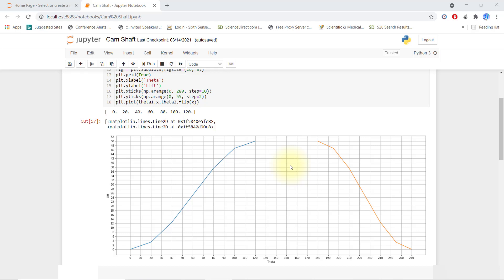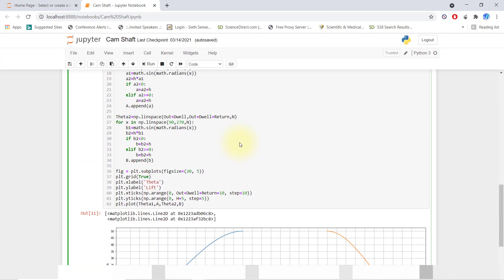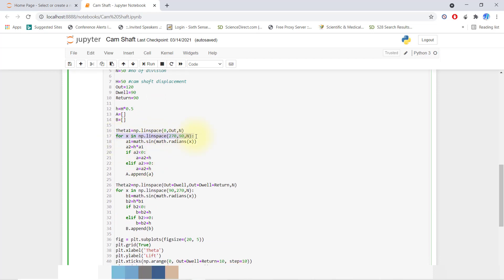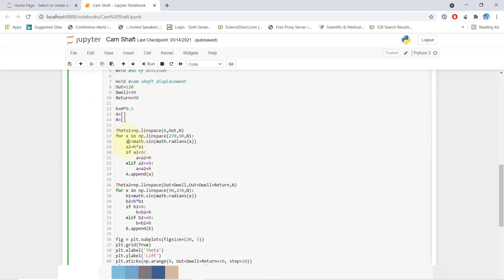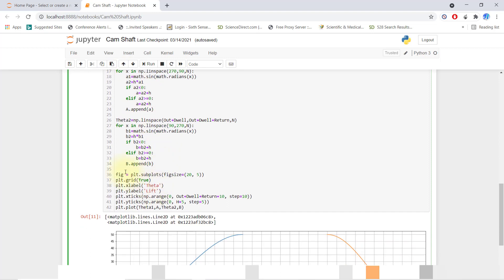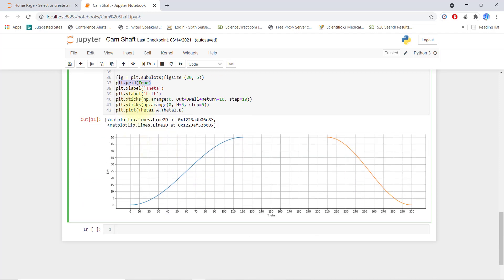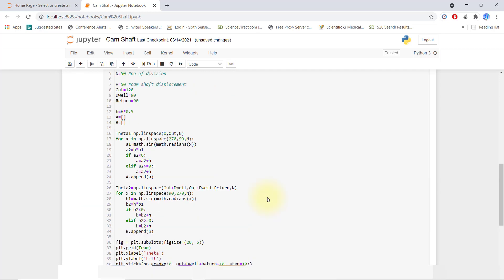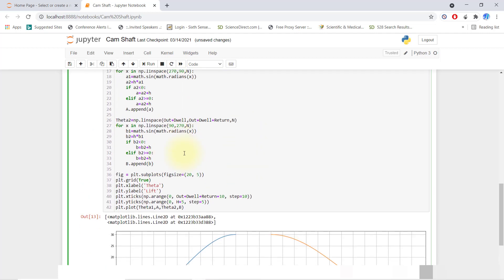Cam Follower | Python for mechanical engineer | Python Basic Tutorial | SHM Cam Follower in python